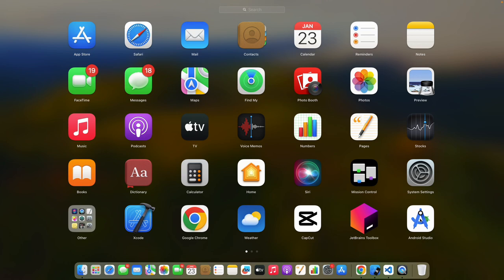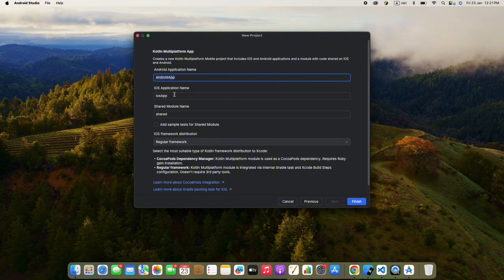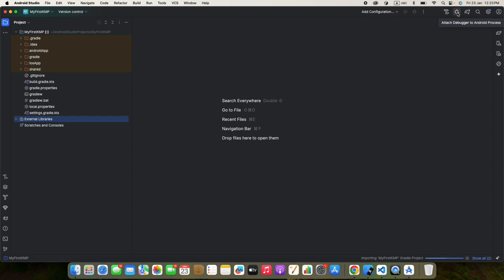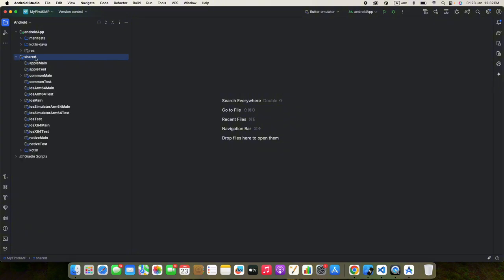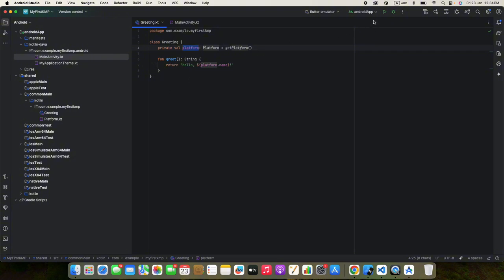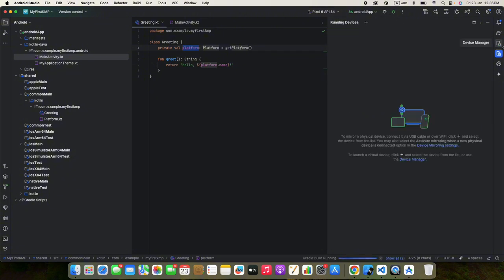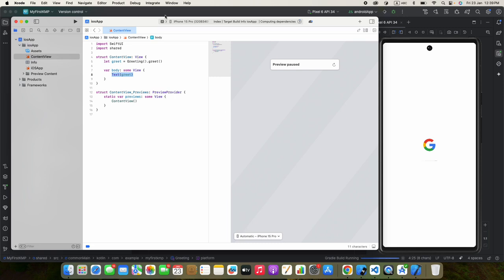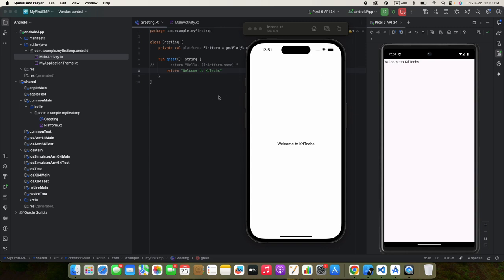Build iOS & Android Apps in 10 Minutes with Kotlin Multiplatform (KMP)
Want to build both iOS and Android apps with a single codebase? In this Kotlin Multiplatform (KMP) tutorial, I’ll show you how to create cross-platform mobile apps in just 10 minutes!

Kotlin Multiplatform (KMP) lets you share business logic across Android and iOS while keeping native UI. This step-by-step guide is perfect for Android developers, iOS developers, and anyone exploring cross-platform development.

🔥 In this video, you’ll learn:
 • What is Kotlin Multiplatform (KMP)?
 • How to set up a KMP project
 • Share code between Android & iOS
 • Run your app on both platforms
 • Why KMP is better than traditional cross-platform solutions

If you want to speed up development and write less duplicate code, this tutorial is for you.